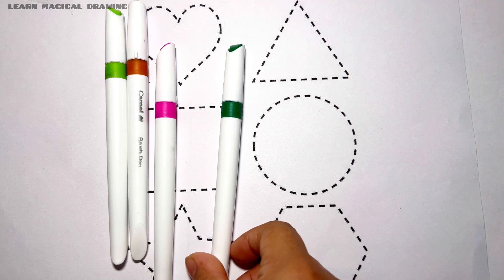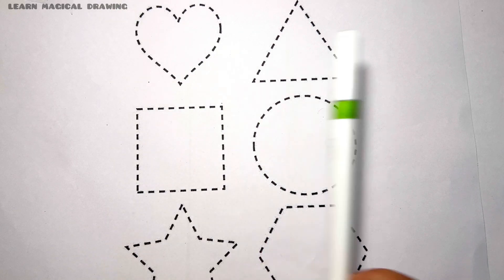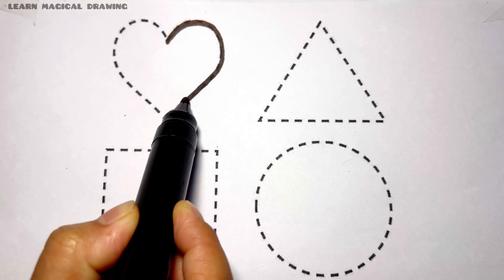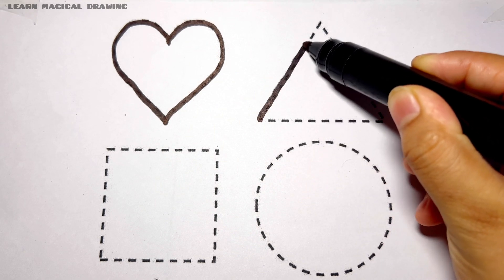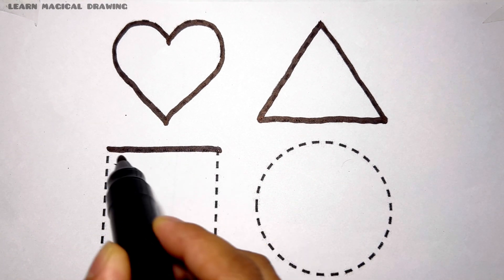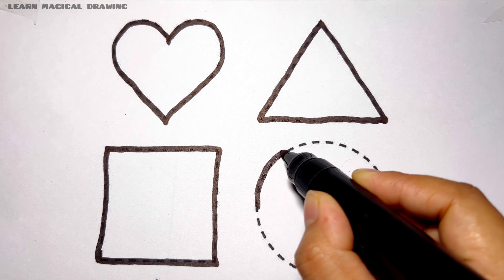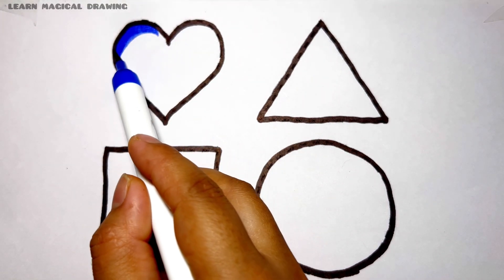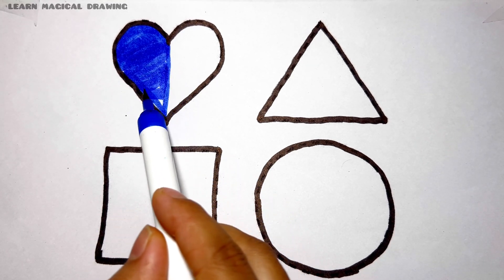Shapes drawing for kids, Learn 2d shapes, colors for toddlers | Preschool Learning